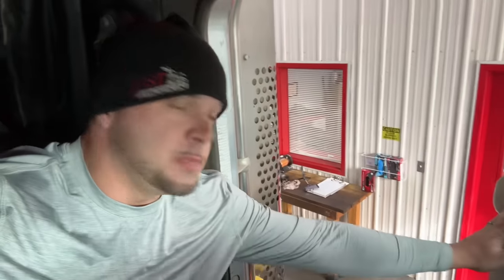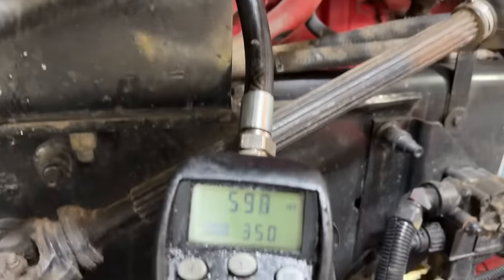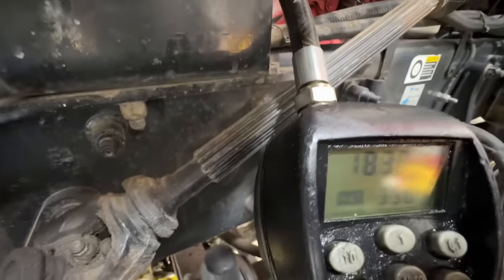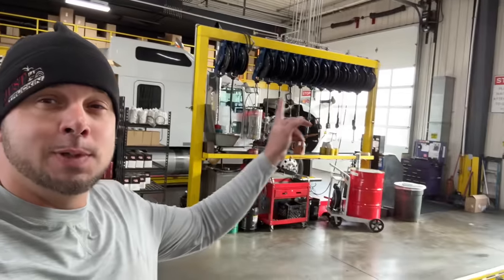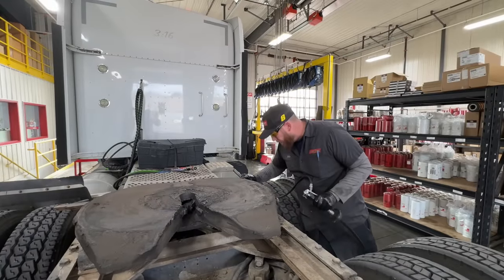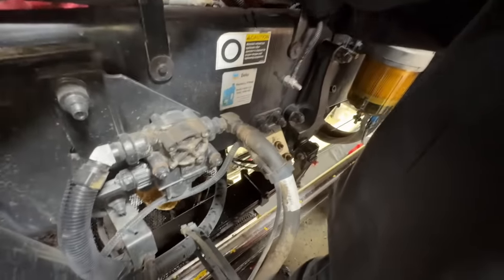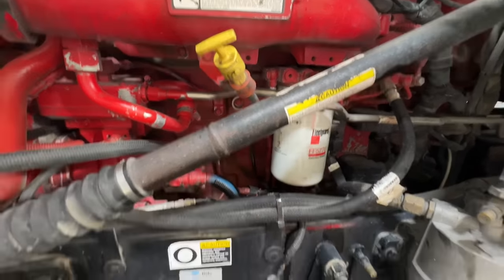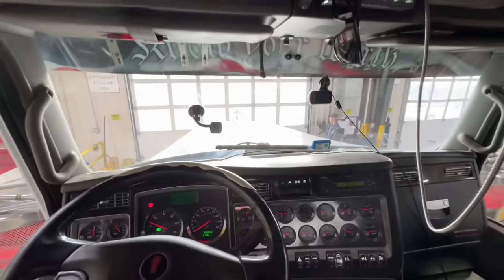HOW MUCH oil does A Big Rig Take !!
TRUCK SMARTER - FREE LOAD BOARD, FUEL DISCOUNTS, FACTORING

Use my invite code to skip the waitlist! 3637023

Awesome Referral program SO SIGN UP !!

LubeZone Referral (Get $50 towards your PM))

GreenAPU.com

The APU I’m running

HAGGAI DIESEL TRUCK CENTER

1228 High Falls Rd
Griffin, GA  30223
United States

***FaceBook “JustTruckin Family”

Start Your Authority ?

SafetyAuditPrep.com

Any Fuel card or Factoring needs check out RTS!

MUDFLAP fuel Network App

Save $100 per fill up On Average

RXO Fuel Card